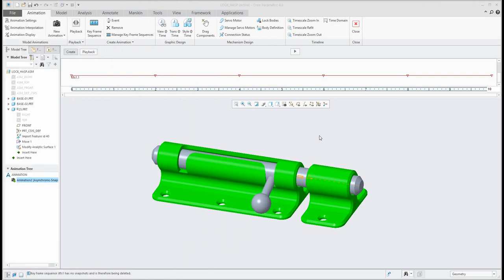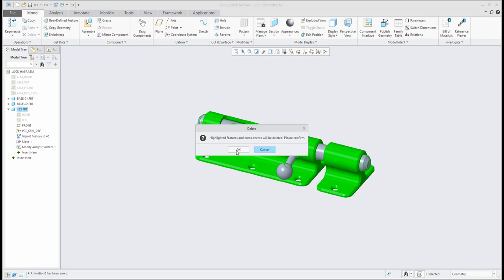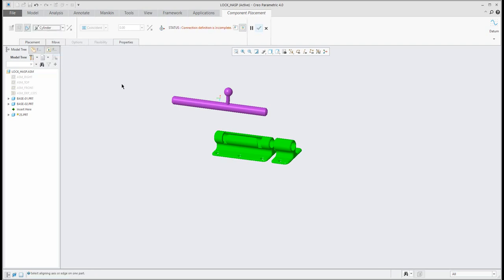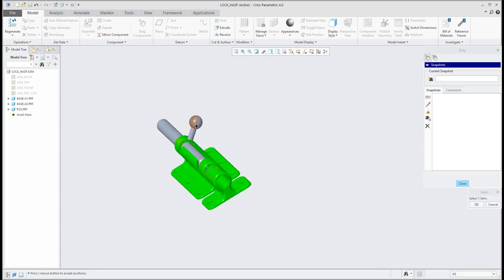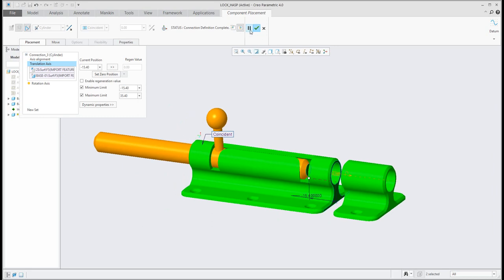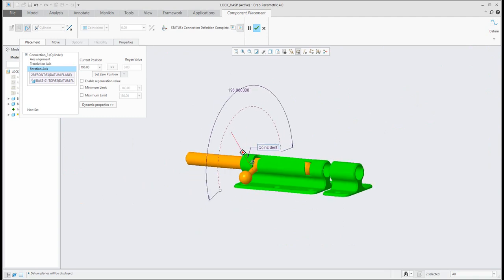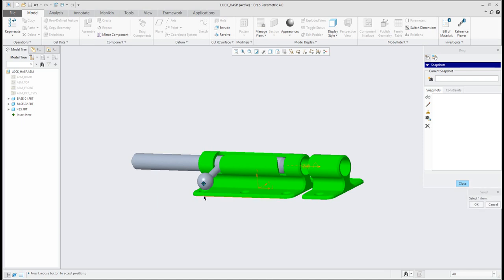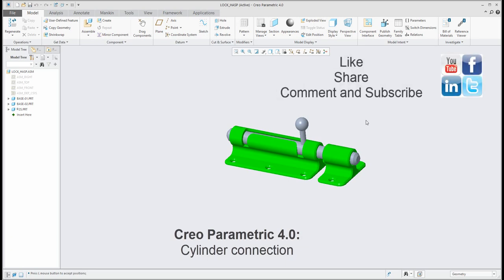PTC Creo 4.0 tutorial: Cylinder connection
Some useful information about Cylinder constraints in Creo 4.0 and more about Mechanism features.

More Creo tutorials mean more knowledge for you